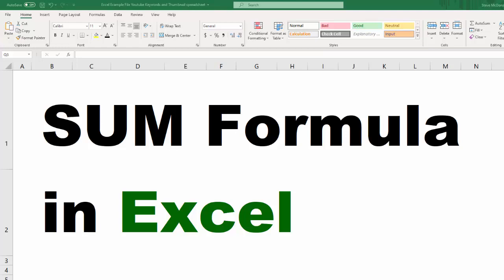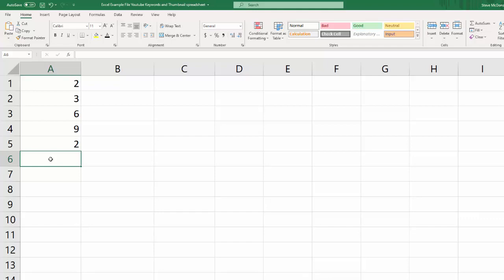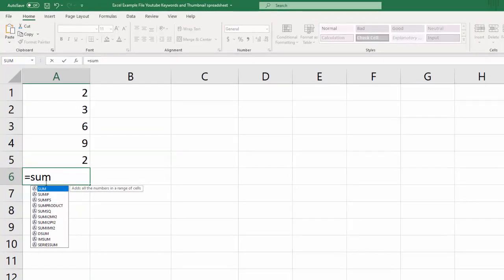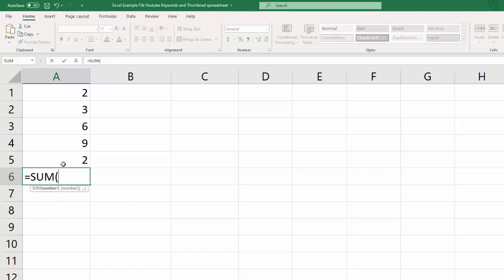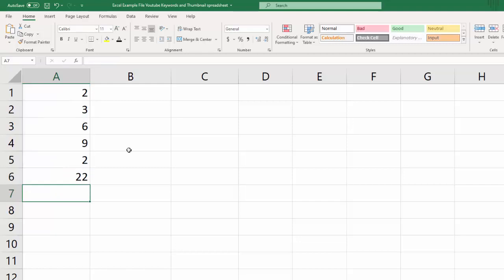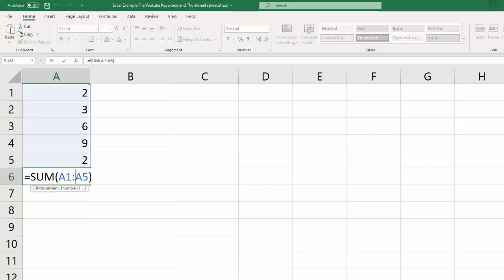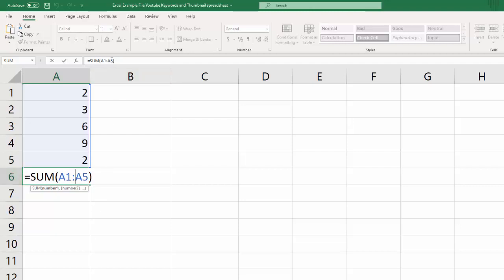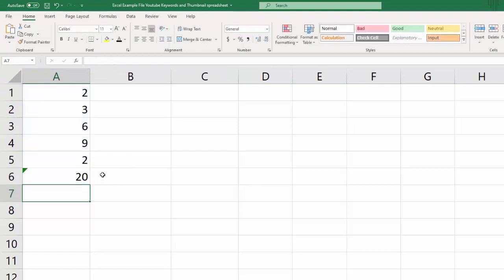Excel SUM Formula - How to Easily Add Numbers in Excel Using the SUM Function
Please join me to learn more easy Excel online in one of my beginning Excel courses.
Click the above link to join the Complete Excel Mastery for Beginners on UDEMY

About this Excel tutorial video:
Learn how to quickly and easily use the SUM function in Excel to create a SUM formula which will add numbers in multiple different cells.

Sincerely,

Steve